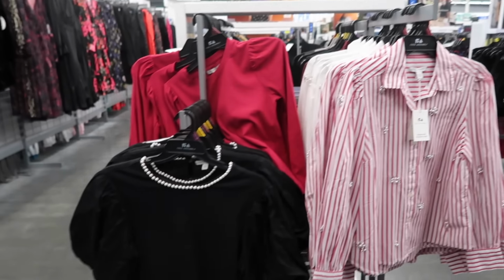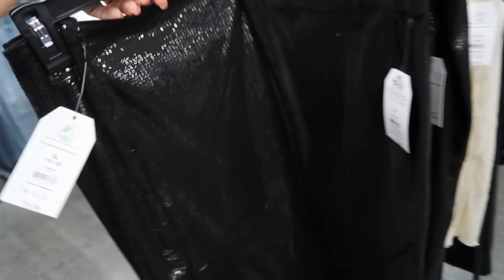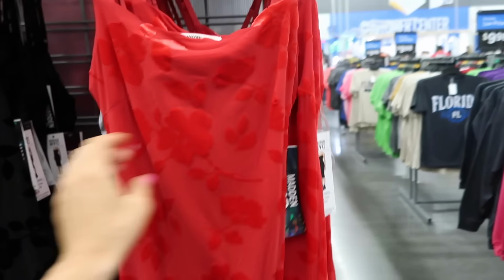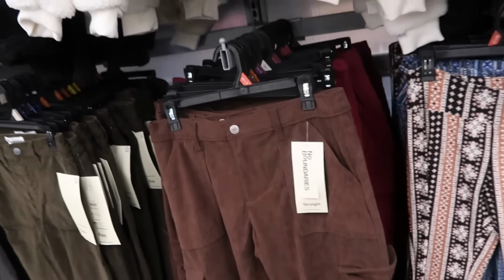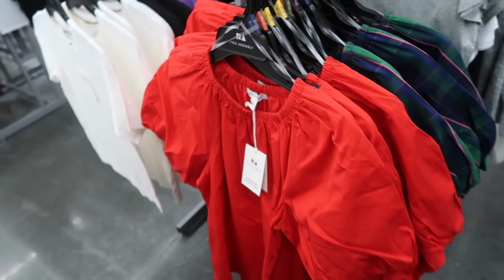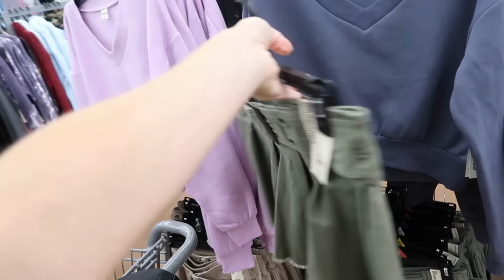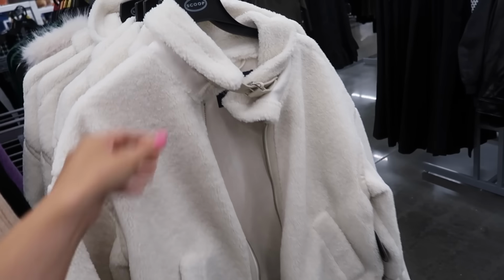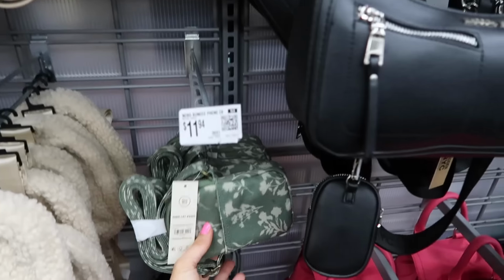WALMART SHOP WITH ME FOR 2024 FASHION TRENDS | TOP FASHION TRENDS FOR FALL 2024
Hi Ladies hope you enjoy this WALMART SHOP WITH ME.

WALMART SHOP WITH ME  | NEW WINTER WALMART CLOTHING FINDS | AFFORDABLE FASHION